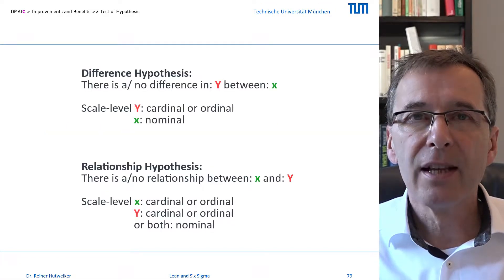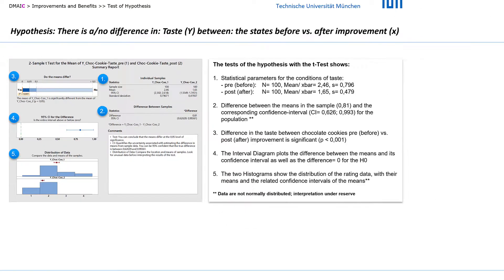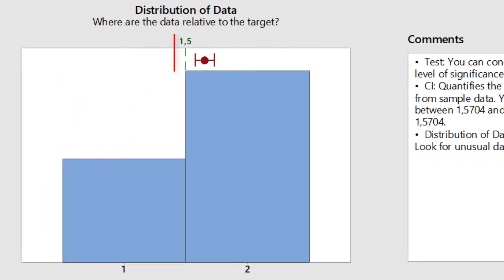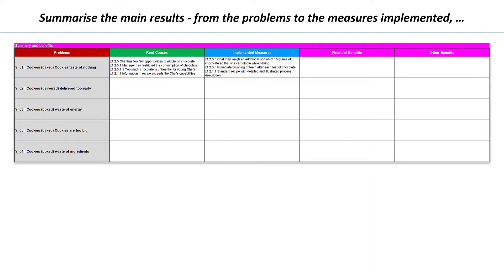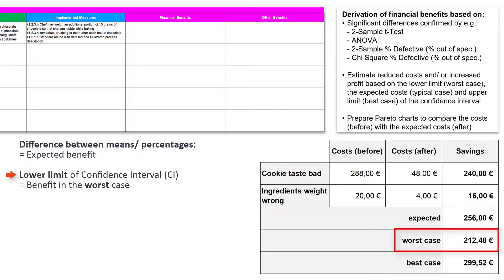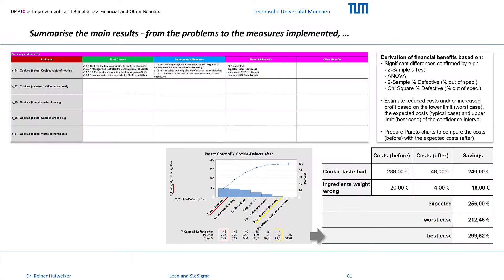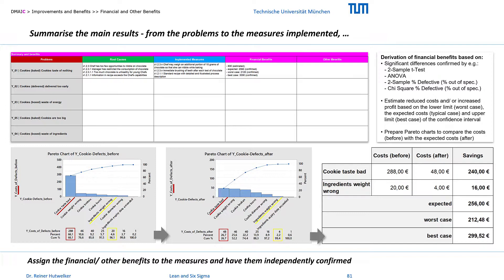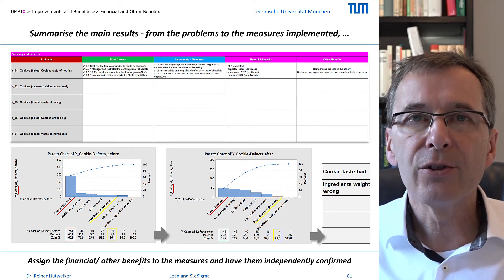38 CONTROL Improvements and Benefits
Improvements and Benefits – Statistical test of the differences in CtQ´s – Y under conditions x_before vs. x_after, derivation of financial and non-financial benefits of the improvements